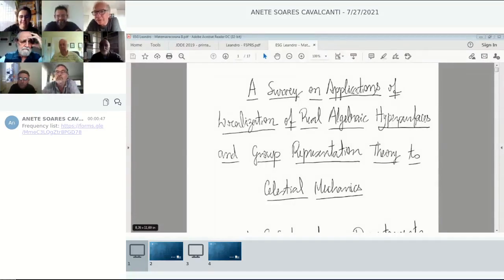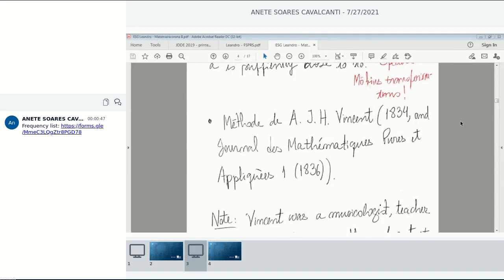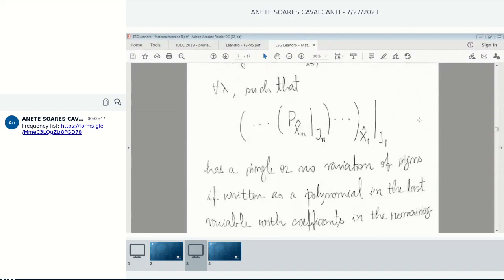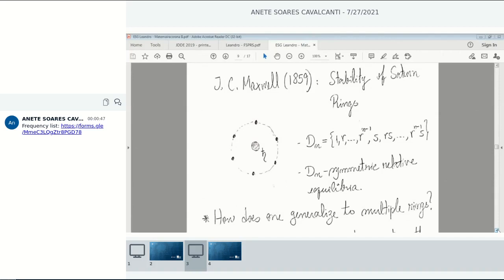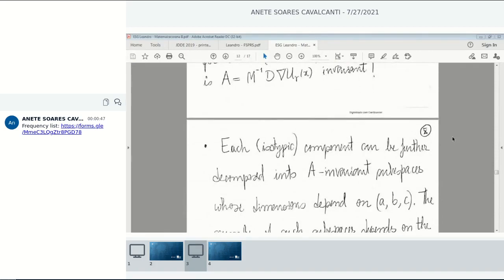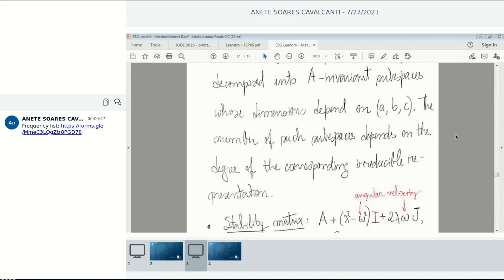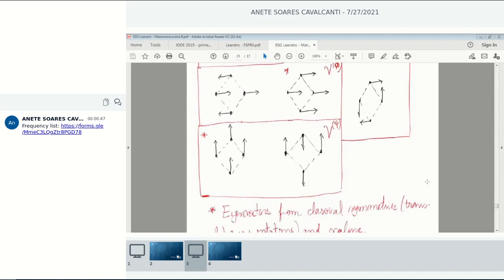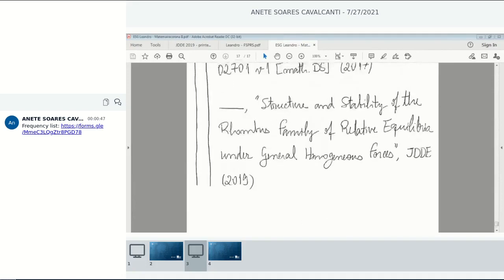Second Matemairacorana: in honor of Professor Hildeberto Eulálio Cabral's 80th birthday (27/07/2021)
Second “Matemairacorana": in honor of Professor Hildeberto Eulálio Cabral's 80th birthday. The event will have few activities per week, on Tuesdays, at 11 a.m. (Brasília's time) and it will start on November 17th  (the eve of professor Hildeberto´s birthday).

Title: A Survey on Applications of Localization of Real Algebraic Hypersurfaces and Group Representation Theory to Celestial Mechanics

Abstract: In this talk, we will go over two methods which have been developed and are currently being applied to study finiteness and bifurcations of classes of central configurations and linear stability of relative equilibria of the N-Body Problem. The former method is based on the possibility of isolating branches of zero sets of real polynomials using suitable Möbius transformations, and for some problems with few shape parameters, the method has enabled a reasonable understanding of the bifurcations and a rigorous counting of the classes of central configurations. The latter method is the adaptation to Celestial Mechanics of an early-twentieth century method from Quantum Mechanics and Spectroscopy to explore the symmetry of a physical system in order to gain a deeper knowledge of its properties, such as its spectrum and normal vibrational modes. In the particular case of relative equilibrium solutions, we have been able to factor the stability polynomial of any symmetrical relative equilibrium by finding the block-diagonal form of the stability optimal with respect to symmety. Some results have already been obtained for small systems such as the rhombus family, and applications to inverse problems for central configurations are being implemented.

Date: July 27th

Time: 11h a.m. (Brasília time)